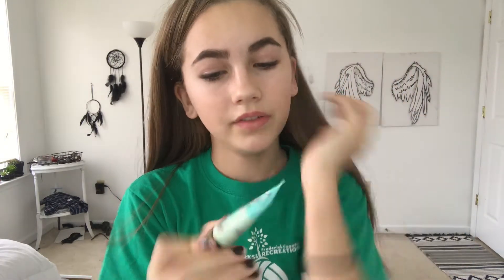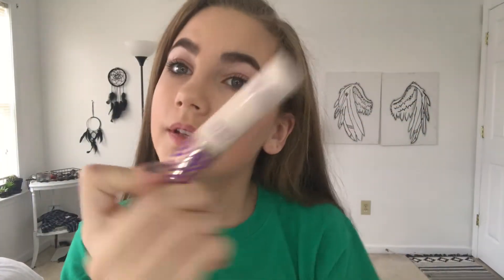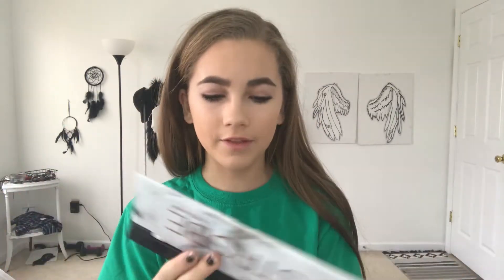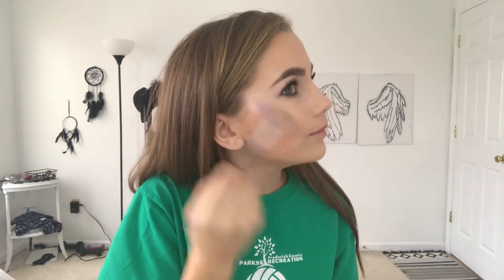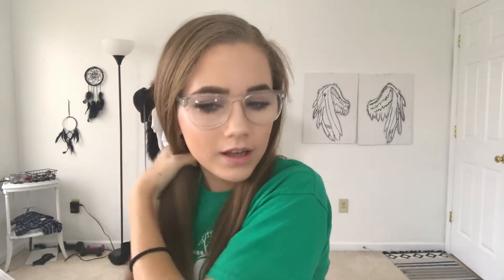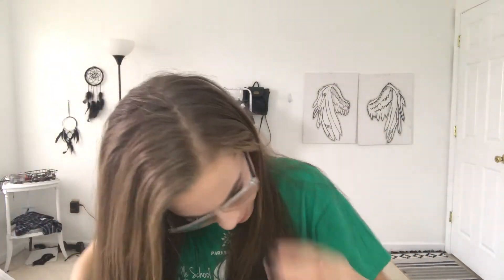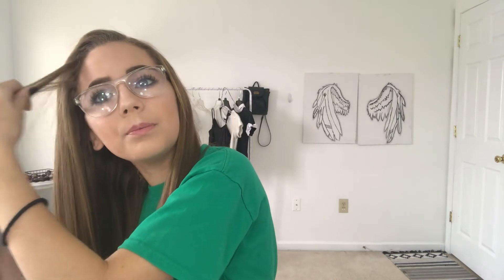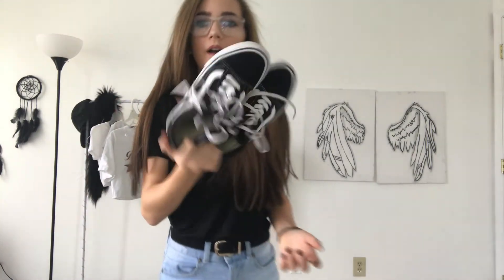GRWM! Going To The Movies!